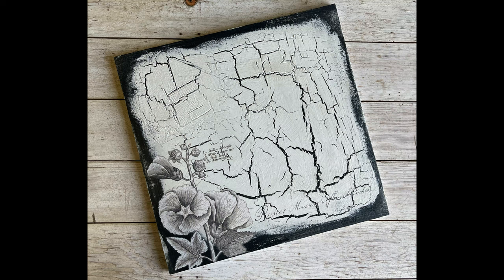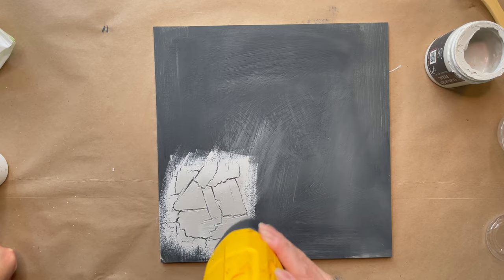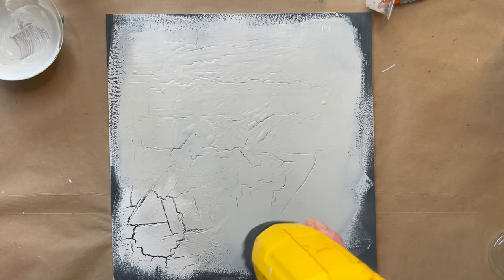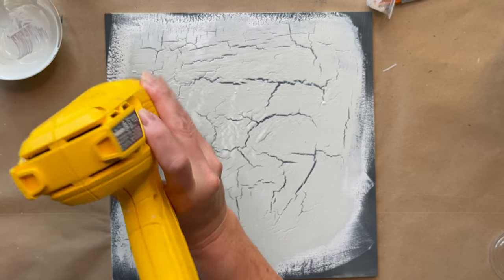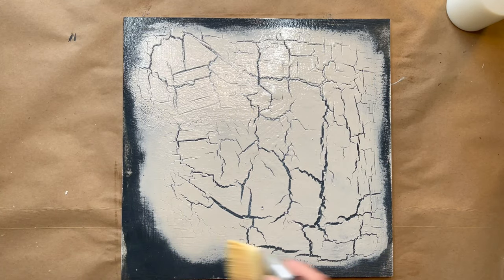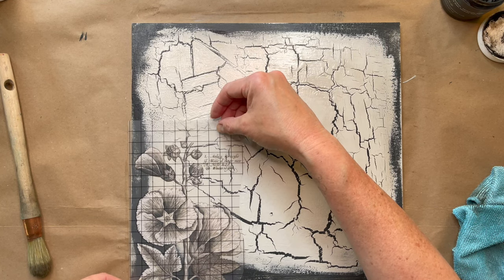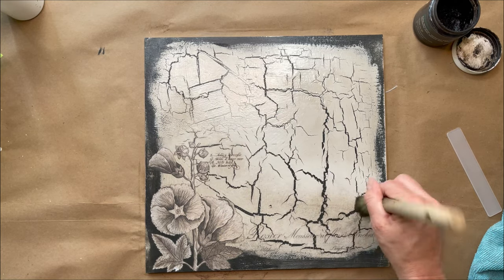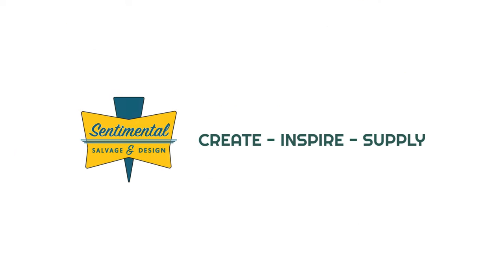How to Achieve a Crackle Finish with DIY Paint!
I practiced multiple experiments trying to achieve a beautiful crackle finish with DIY Paint's unique formula and this was by far the winner! It was also the easiest, fastest, most cost effective, and created the best result!

Titebond's No Run, No Drip (Canada) or Quick and Thick (US) Wood Glue